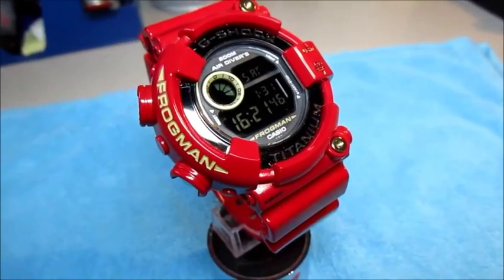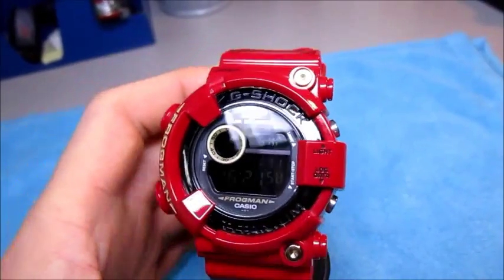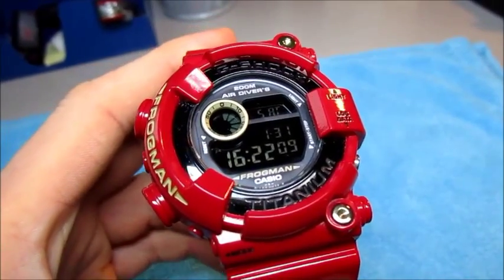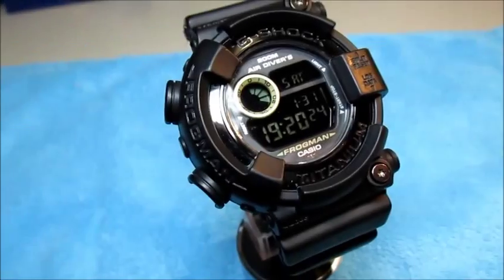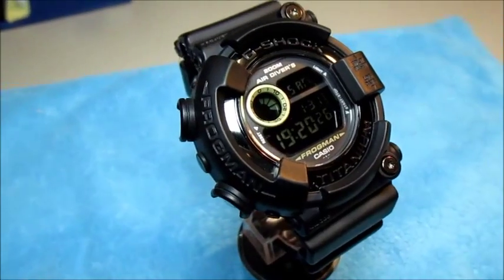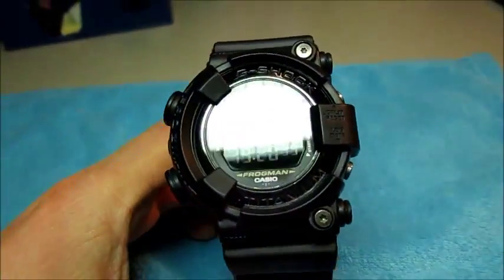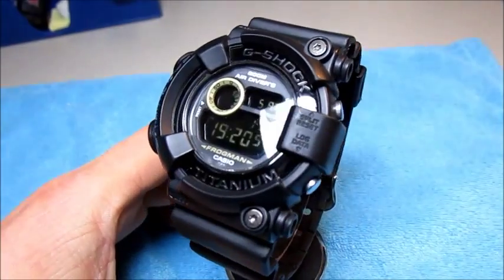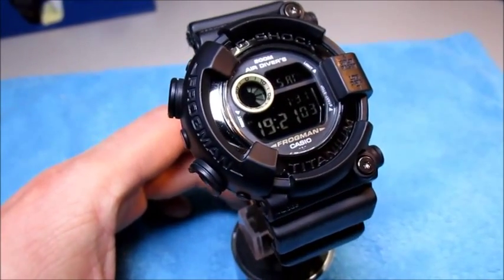G Shock Forgman custom 2 clips in 1 unboxing byTheDoktor210884